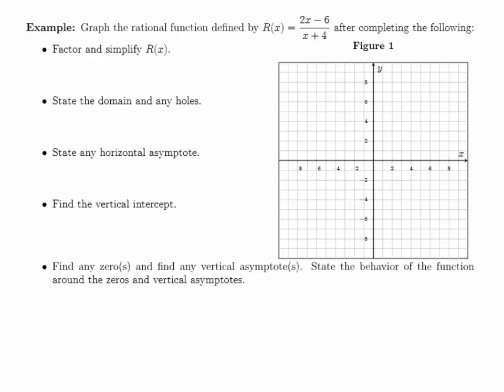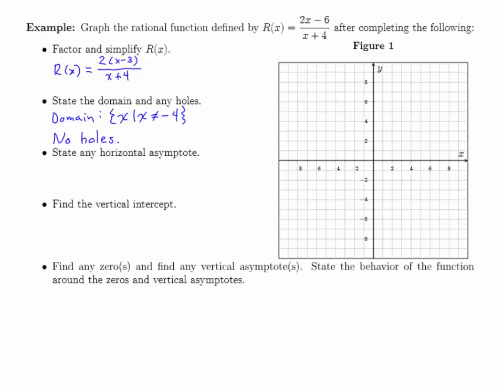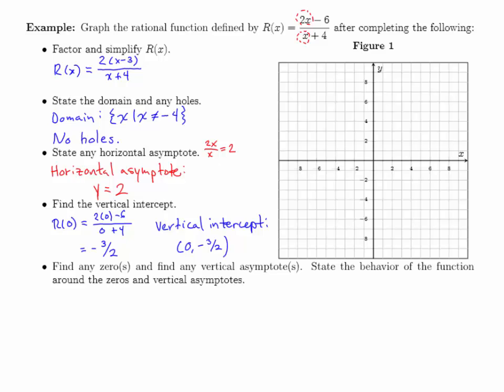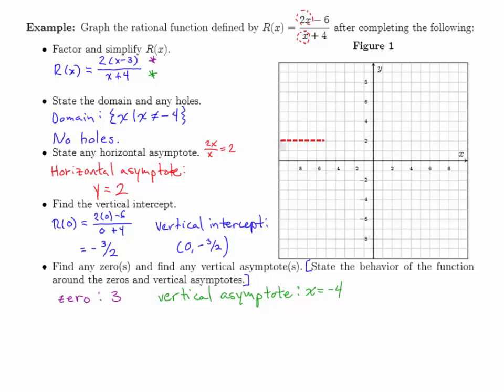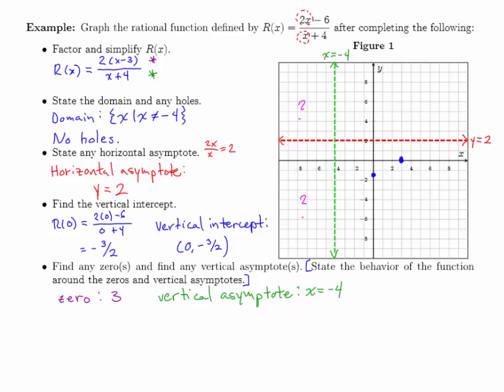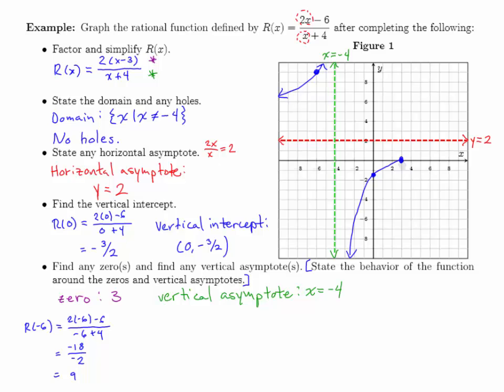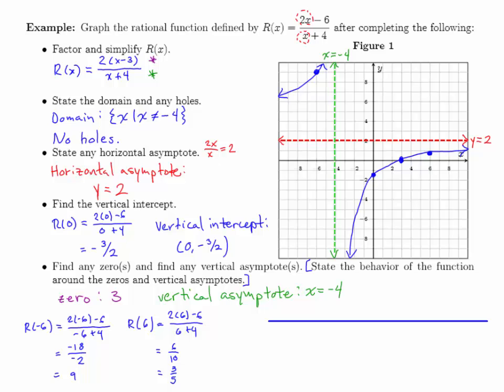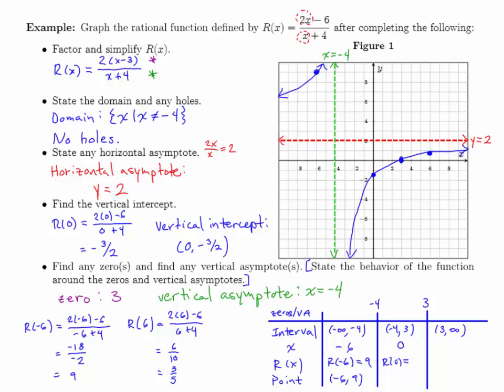Module 9: Graphing a Rational Function